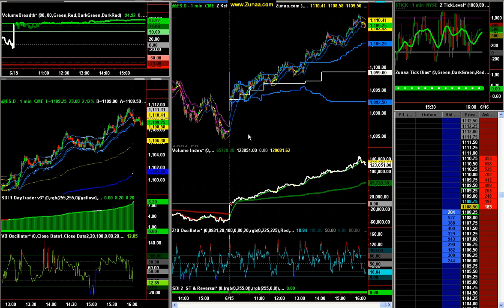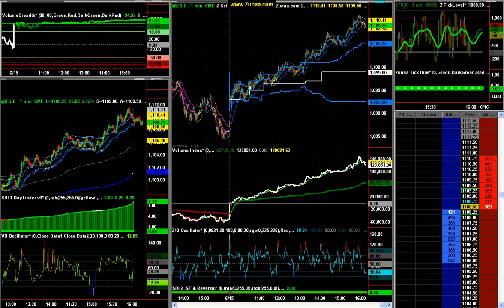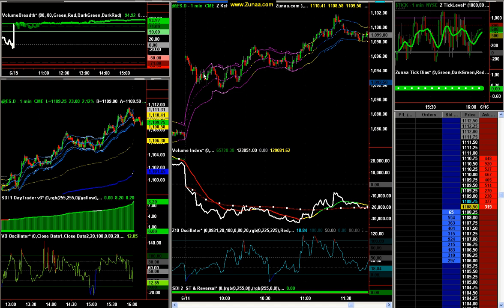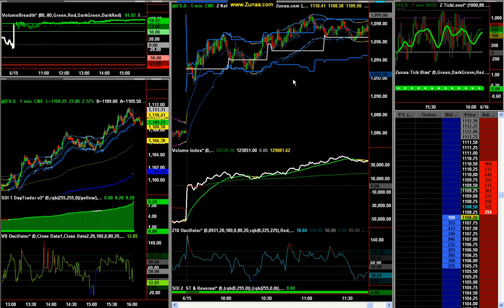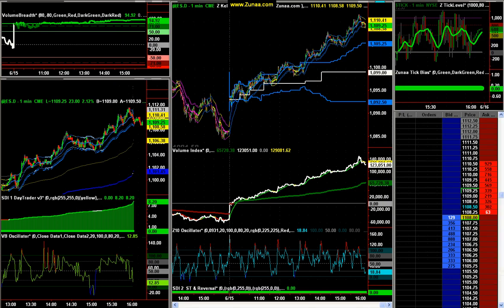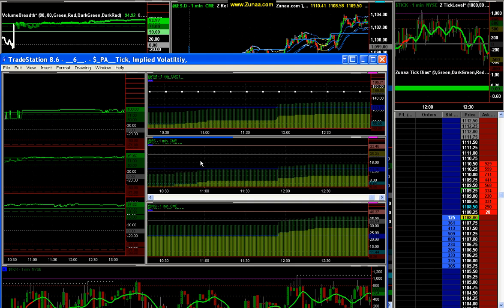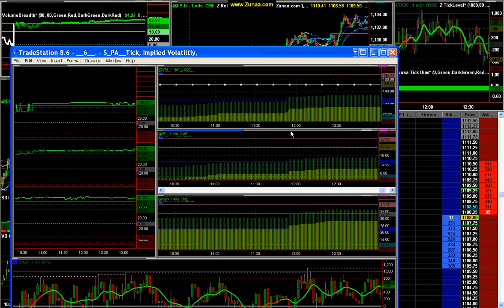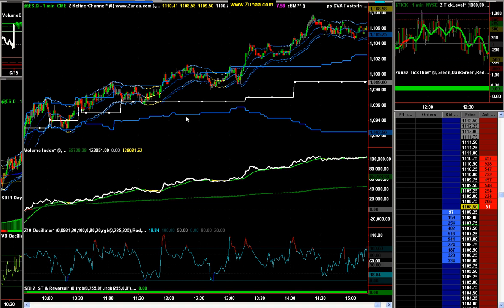How to Judge Trend Days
Trend Days dont happen that often and when they do it pays to be able to take advantage of them. How to Jucdge Trend days. with tradestation indicators and simple techniques.
Futures, Stocks, Options, and Forex trading have large potential rewards, but also large potential risks. You must be aware of this risk and be willing to accept them in order to invest in the Futures, Stocks, Options, and Forex markets. Don't trade with money you can't afford to lose. This is neither a solicitation nor an offer to Buy/Sell Futures, Options, Stocks, Forex. No representation is being made that any account will or is likely to achieve profits or losses similar to those discussed or presented.  You should seriously consider whether trading is suitable for you in light of your circumstances, knowledge, and financial resources. You may lose all or more of your initial investment. The past performance of any trading system or methodology is not necessarily indicative of future results.